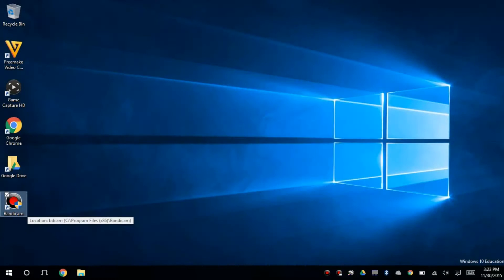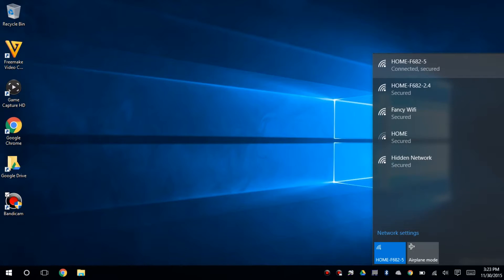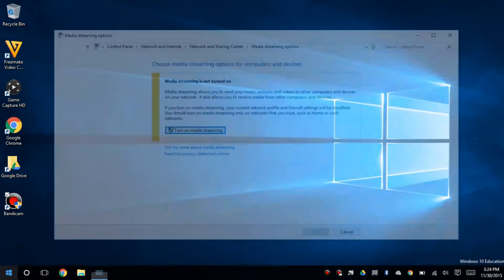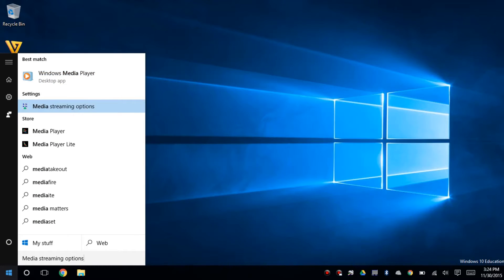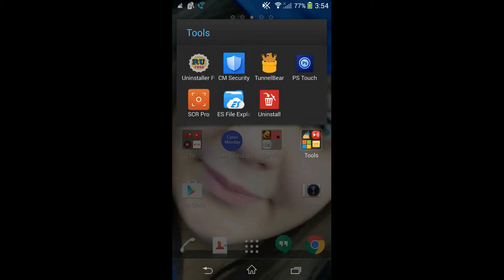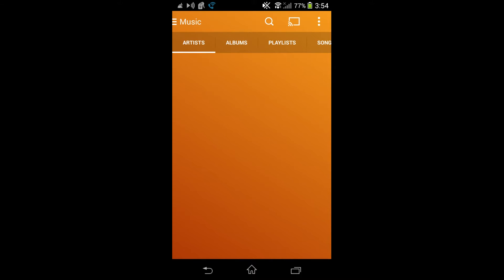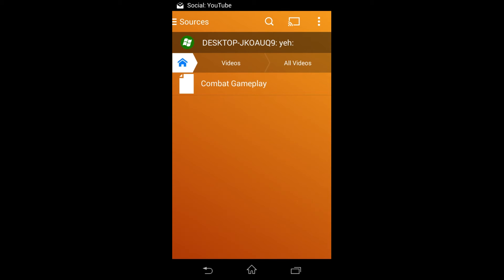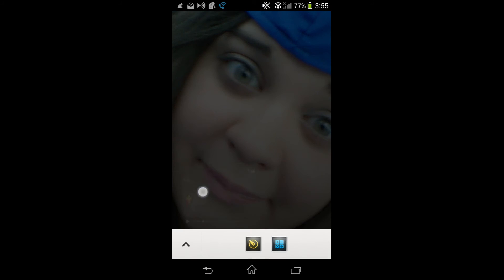How to stream Music/Video from Computer to Android Device!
Really easy once you get it setup but make sure you have a fast enough network for the data stream to be fast.

Link
All Connect

★★★★★★★★★★ Credits ★★★★★★★★★★

Tobu!